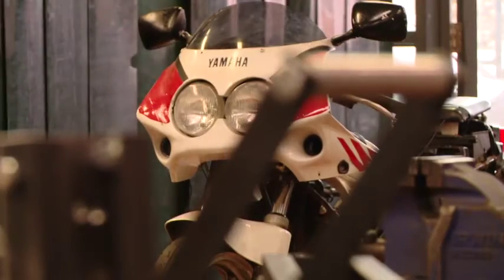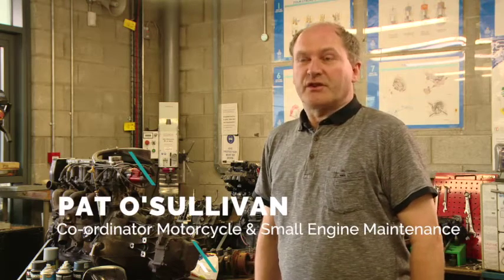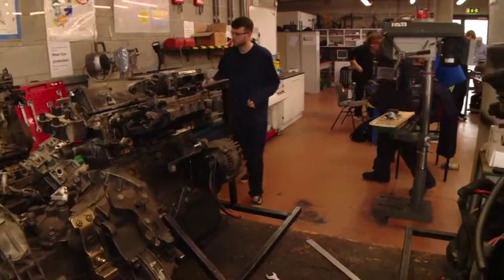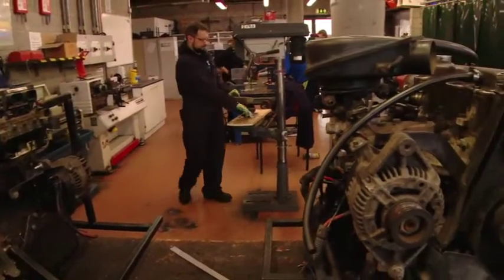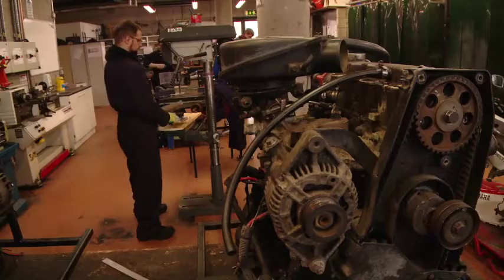Motorcycle & Small Engine Maintenance Level 5 QQI Motor Technology Code 5M2145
Motorcycle & Small Engine Maintenance Level 5 QQI Motor Technology Level 5, 5M2145, City & Guilds, 3901. (Optional). This course is designed for students who are preparing for employment in the Motor Industry, specifically motorcycles and general light engine repair shops. Other areas of engineering which compliment this are also included. Under the European Project scheme students may have an opportunity to undertake work placement in other European countries.